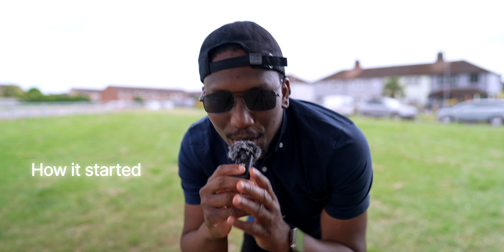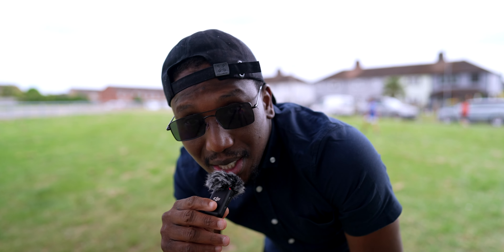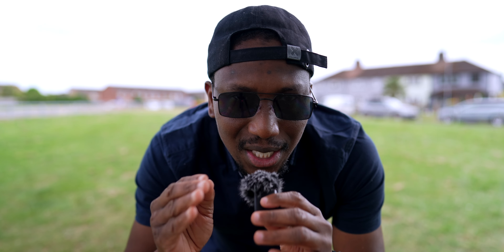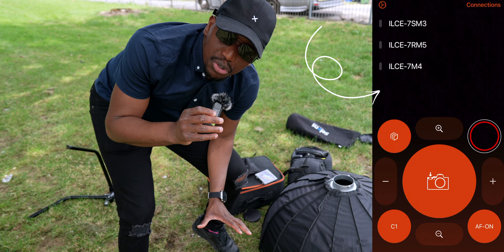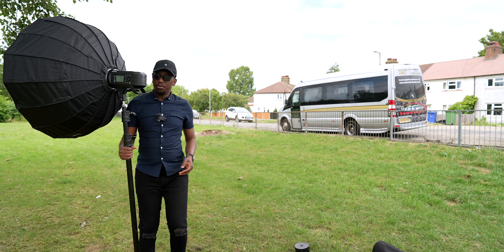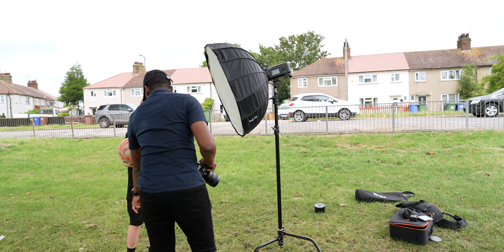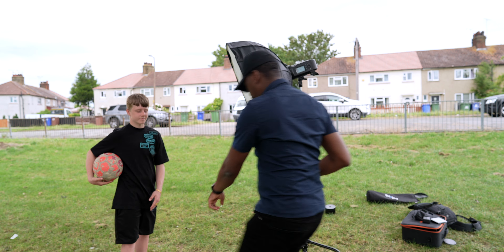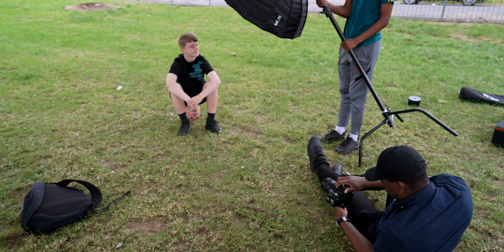How to take Dark and Moody Portrait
This is a recent Photoshoot I did with Ashton.